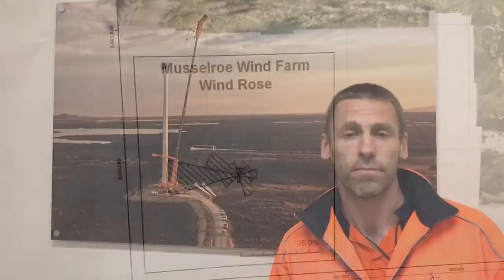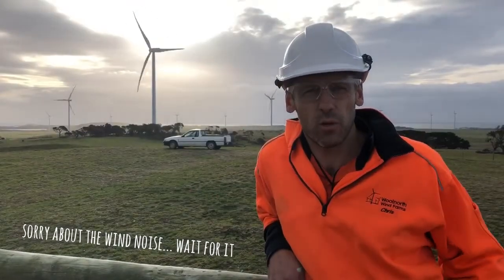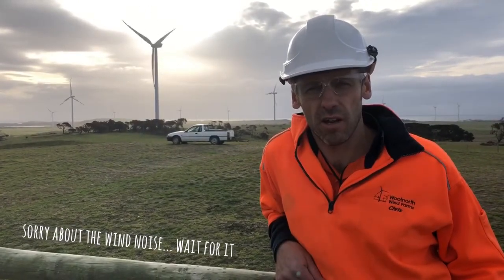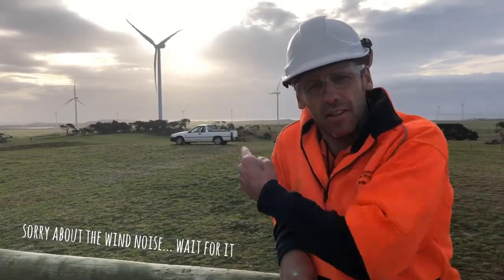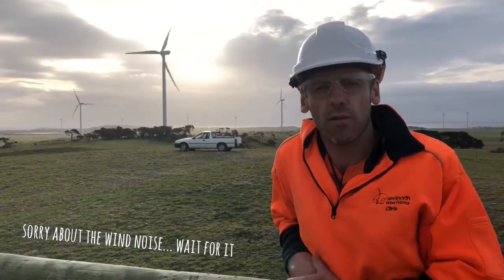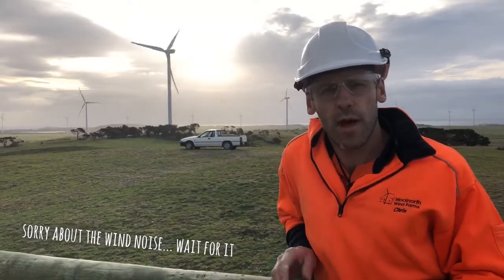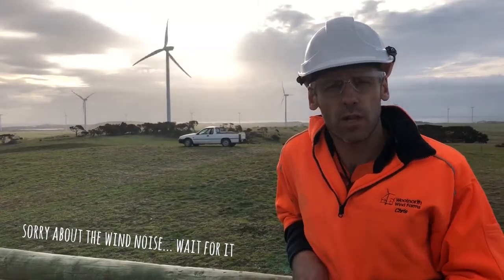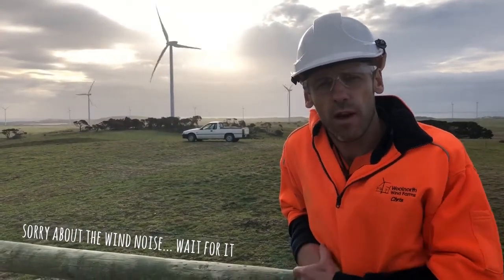Where? Where? Wedgie! - Day 17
We visit Woolnorth Wind Farms operation at Musselroe Bay to see what’s going on with eagles and wind turbines?